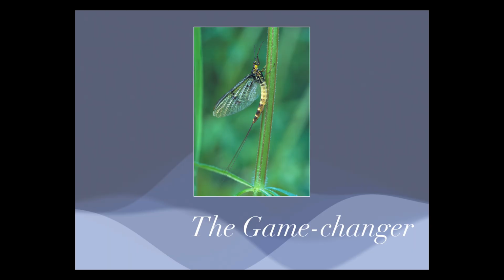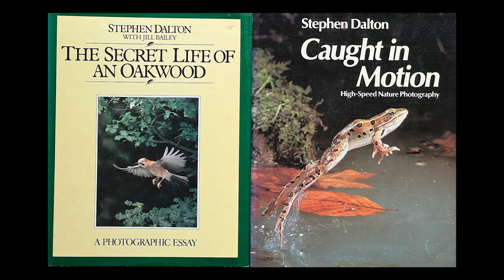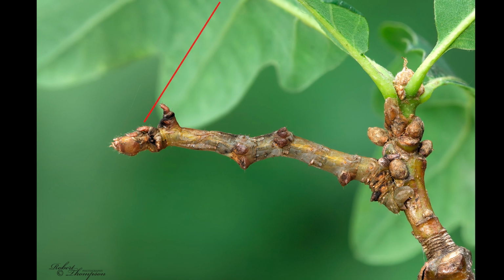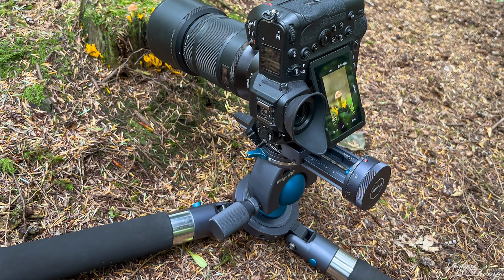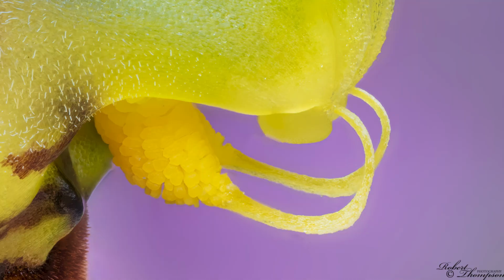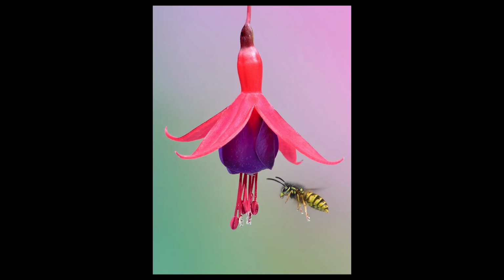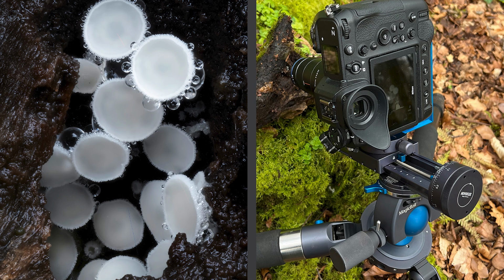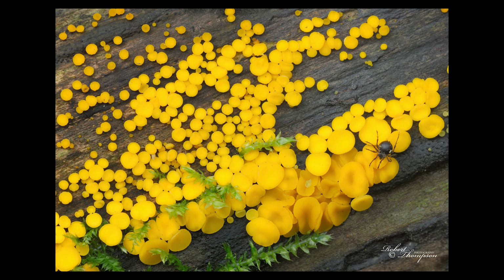A Conversation with Robert Thompson - FULL RESOLUTION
THIS VIDEO IS THE FULL RESOLUTION VERSION OF THE ORIGINAL ROBERT THOMPSON INTERVIEW.
Chapters:
00:00 Introduction and welcome
03:18   Early career & dragonflies
13:00   Workflow and software
17:40   Influences, butterflies and moths
25:01   Lepidoptera and technique
40:00.  Introduction to Fieldcraft
45:39.  Equipment for the field & Novoflex
51:00.  Bellows, lights & accessories
54:07.  Tripods
1:06:06   Rails in the field
1:14:00.  Freshwater photography
1:17:03.  Photographing rockpools
1:21:48   Pushing boundaries & insects in flight
1:28:30   The Wide-angle lens
1:33:08.  Beyond 1:1 in the field
1:47:22.  Fungi
1:56:16   Some parting thoughts

This is a long video because I did not feel like any of this discussion deserved to be cut. Robert worked hard to bring us a cohesive narrative that beautifully captures what it means to say “I am a nature photographer”.
If watching this video leaves you anxious to try some of Roberts amazing Novoflex gear, like the Magic Ball tripod head or the amazing Schneider Pyrite 4.5/90 lens to check out the full range of German engineered products at the Amazon Novoflex store (this is an affiliate link and I may make a small commission of completed purchases made when using this link - from Amazon, not from you).

NOTE: There are two versions of this video - There was a problem uploading the original video and the resolution was not preserved - I eventually figured out how I had caused the problem and was able to re-encode the footage at full resolution - this is the resulting video. I have decided to leave the other version on YouTube though I am urging new viewers to  watch this one.
My sincere apologies to Robert and to all of my viewers for any inconvenience caused by my technical shortcomings.